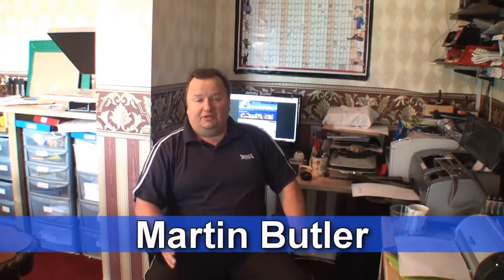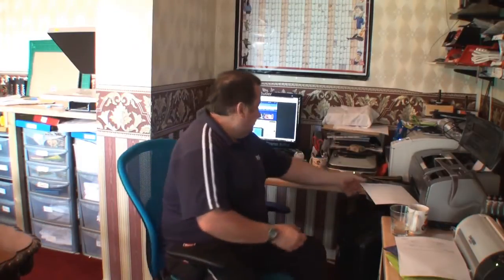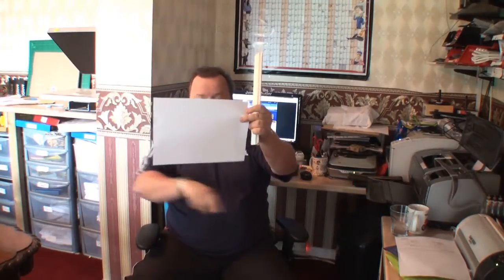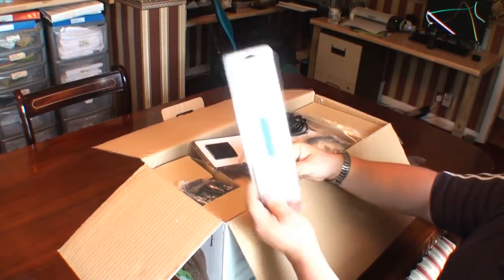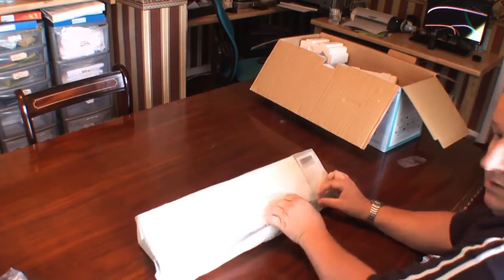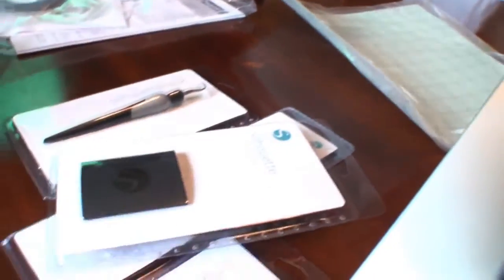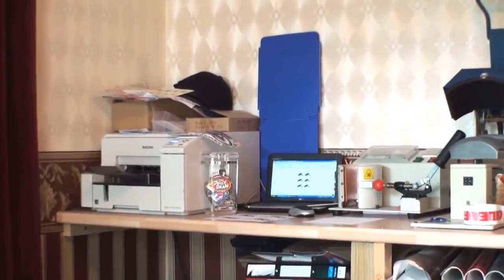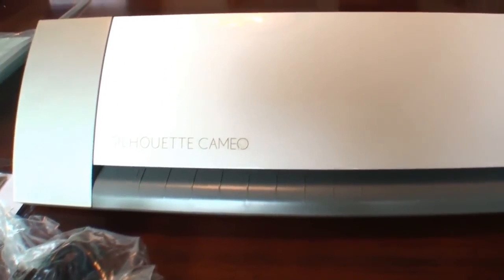Unboxing A Graphtec Cameo Silhouette For A T Shirt printing Biz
Here is an unboxing video of my new graphtec cameo silhouette cutter I will be using in my t shirt printing business.